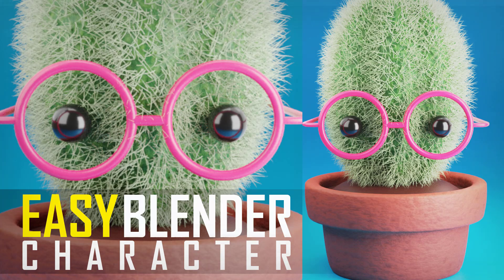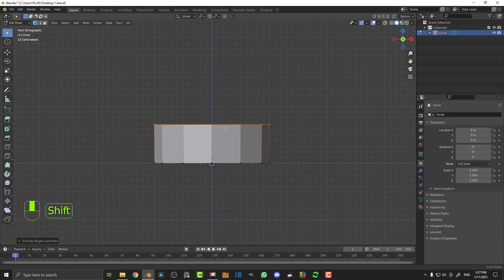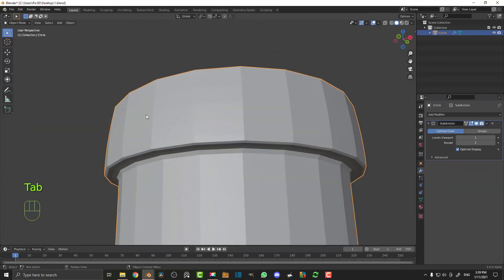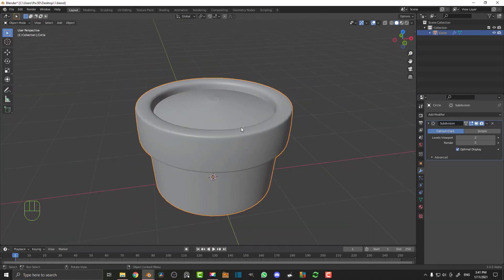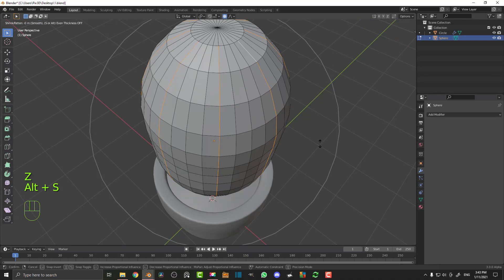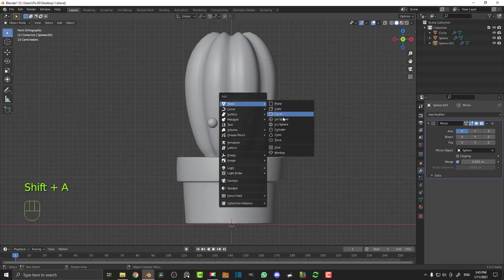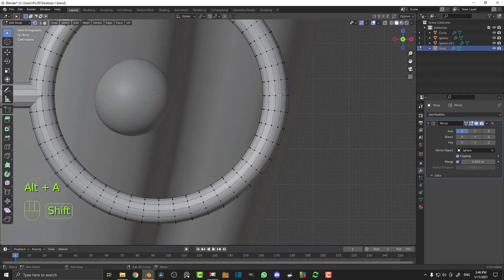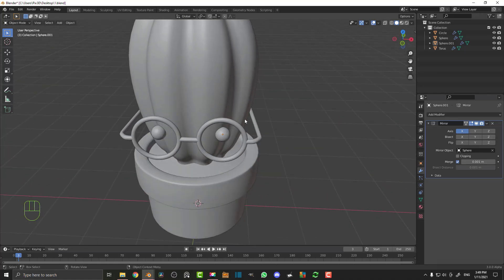Tutorial: Cute Cactus In Blender - Part 1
Learn step by step how to make a cute cactus character in this exciting Blender tutorial. This is part 1